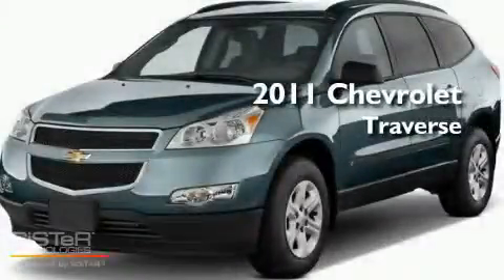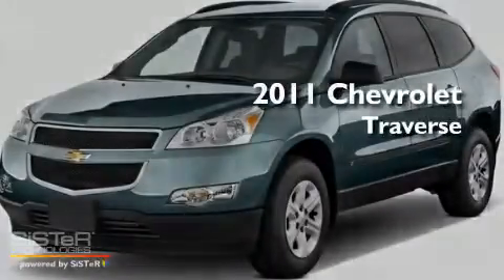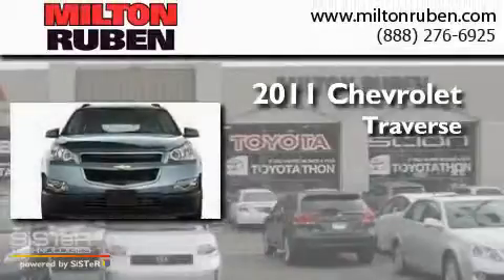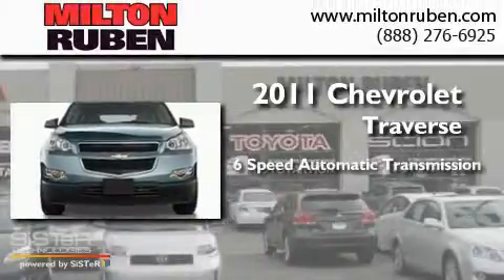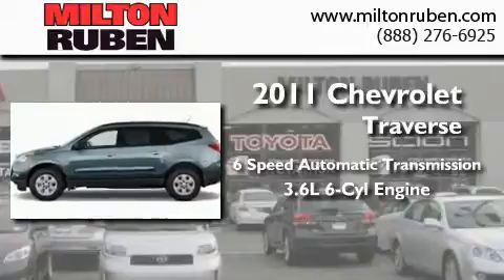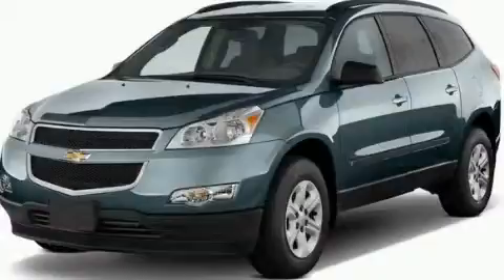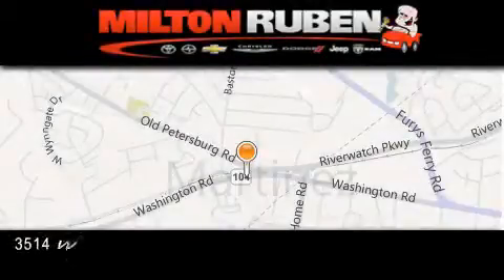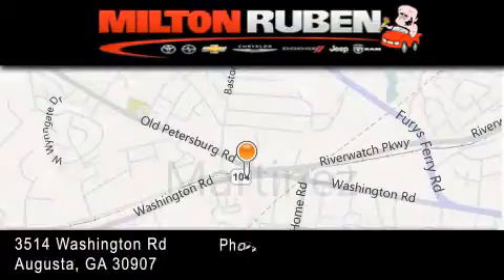2011 Chevrolet Traverse Harlem GA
Year : 2011
 Make : Chevrolet
 Model : Traverse
 Engine : 3.6L V6 DIR DOHC 24V
 Trans . : Automatic
 Exterior : Gold Mist Metallic

 Interior : Ebony
 Stock : B2189

 2011 Chevrolet Traverse Augusta GA